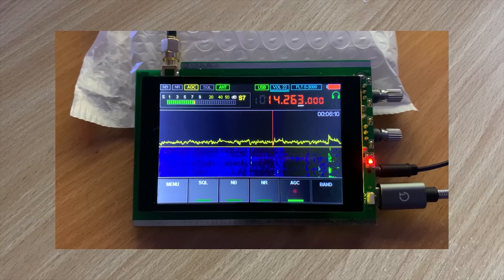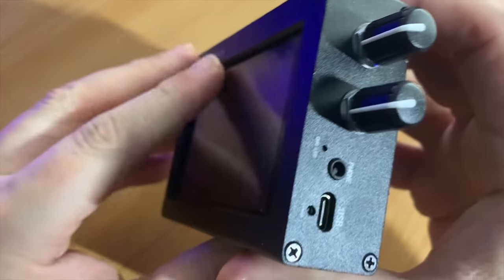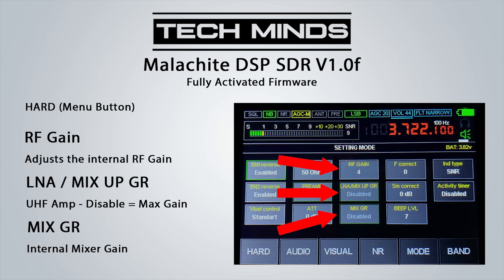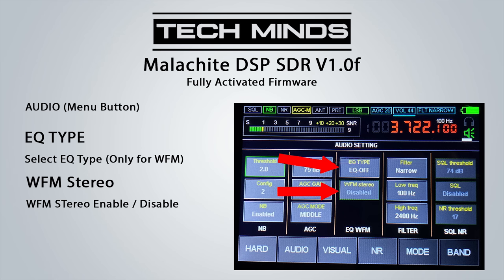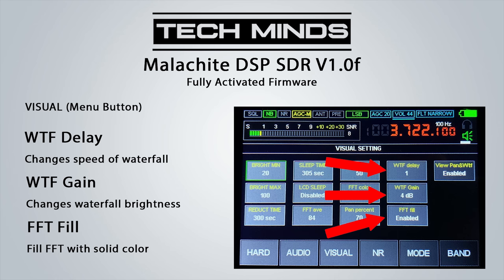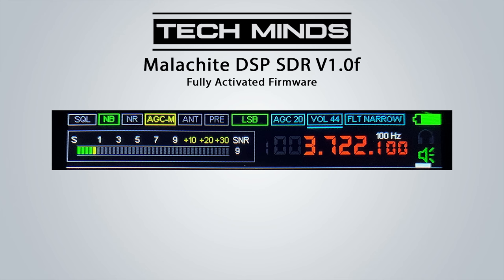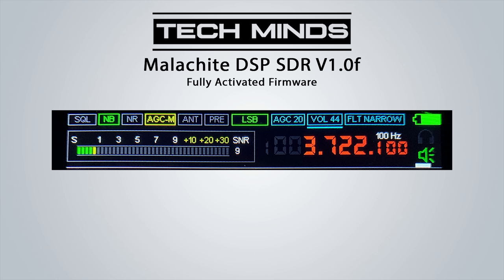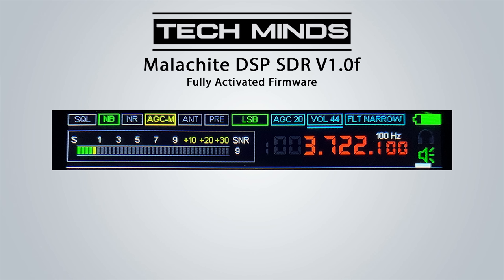Malachite DSP SDR Fully Activated Firmware 1.0f / 1.10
Here we take a look at the fully activated Malachite DSP SDR firmware features.

Purchase with case with this link: